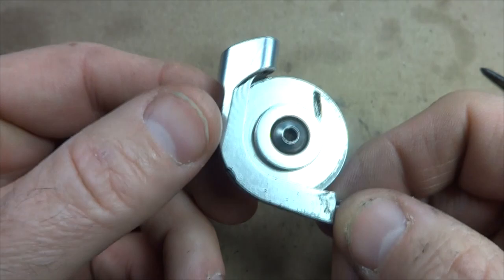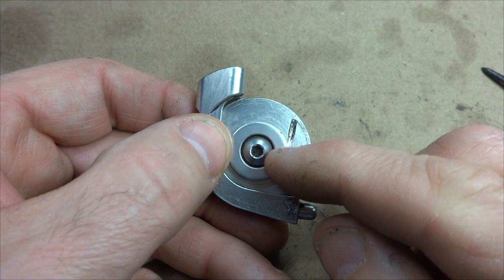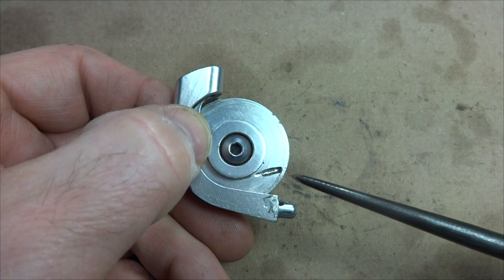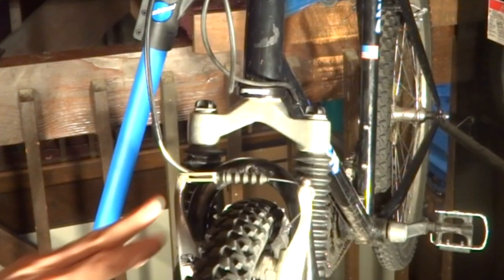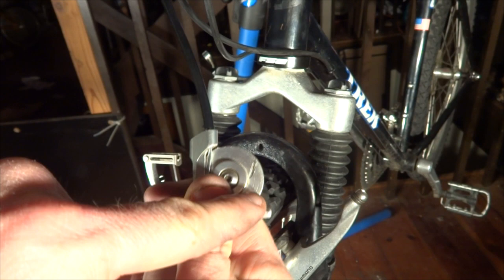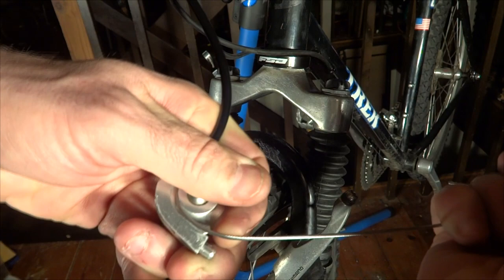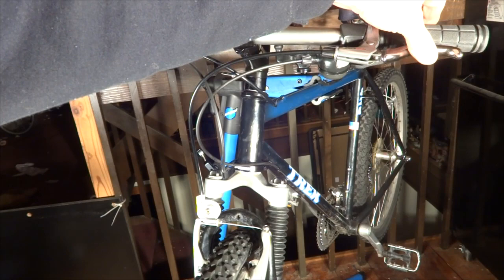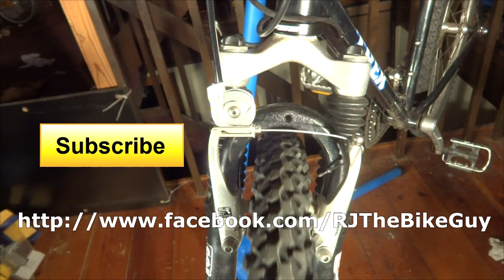How To Install A Problem Solvers Travel Agent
A Travel Agent allows short pull brake levers (ie for road brakes or cantilever brakes) to be used with long pull brakes such as V-brakes and mountain bike disc brakes. These are great if you want to use road type STI brake/shifters (brifters) with v-brakes such as on a cyclocross bike.